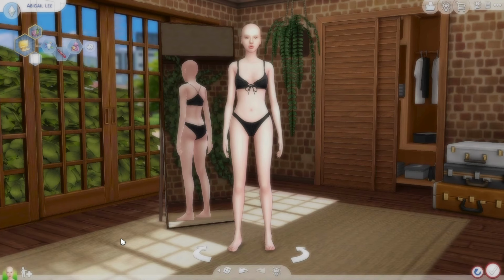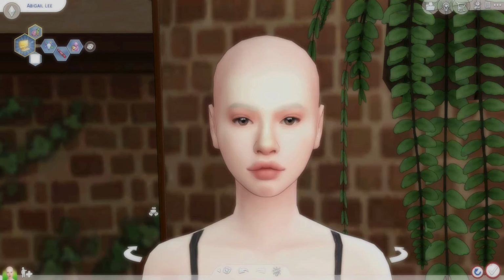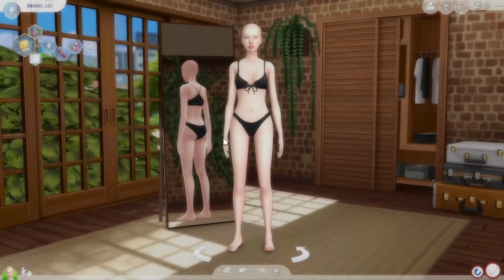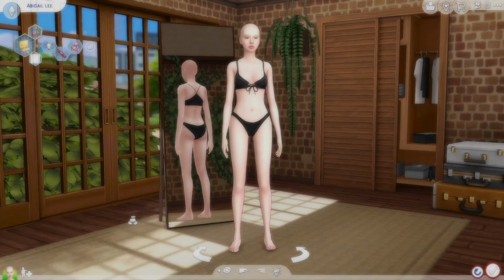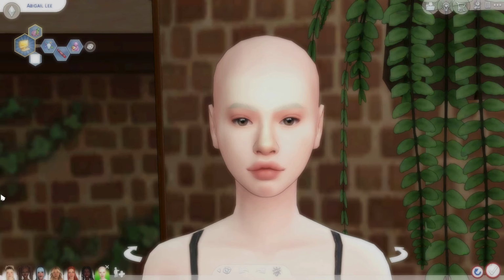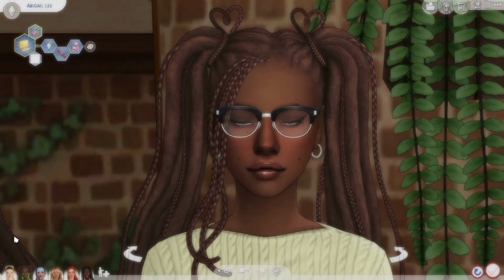making six sims with the same base | the sims 4 cas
hi besties 💛 today i'm making six sims with the same base sim 💛 my mic stopped working again, so probably won't be filming any videos where i have to speak the whole time :(

✨ gallery id - idkrami

✨ if you want to buy any dlc, or any game, check out instant gaming, and look at all of the discounts!
✨ use NORD VPN for access to regional content, secure data transfer and for a safe online surf

💗 check my outro: come to a stop (feat. køra) by clueless kit